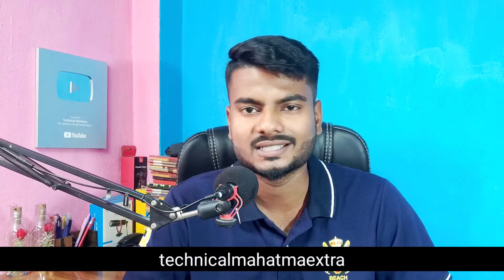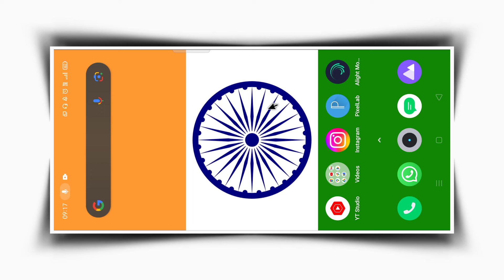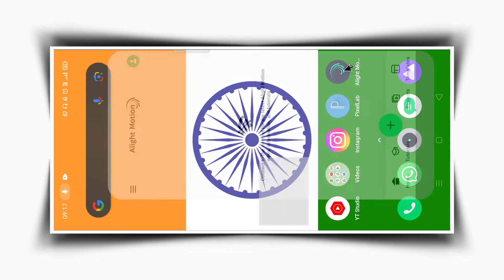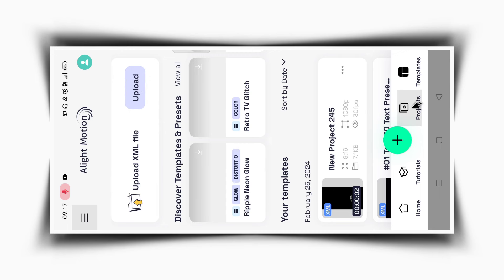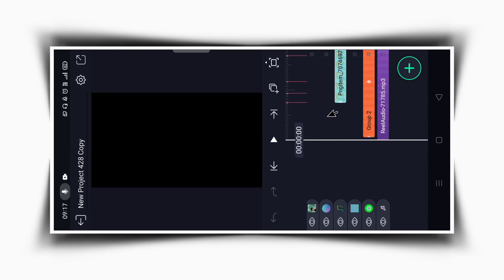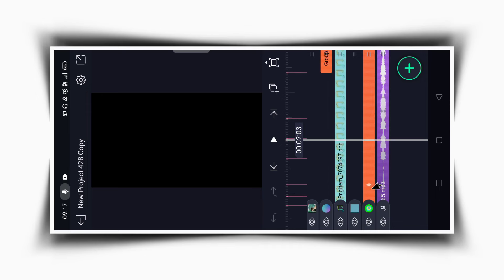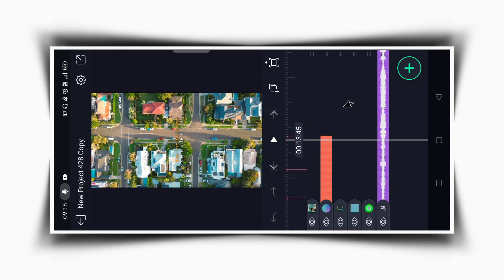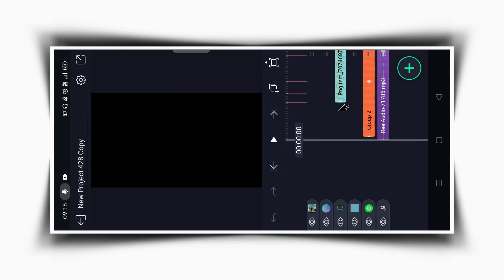New micku lyrics Video Editing | Trending Reels Video Editing | Alightmotion Editing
★ XML/PRESET/ ALL Materials -

❏ CREDIT
Some Image, Musics, Videos, Graphics, are shown in this video may be copyrighted to recpected owners,not mine.